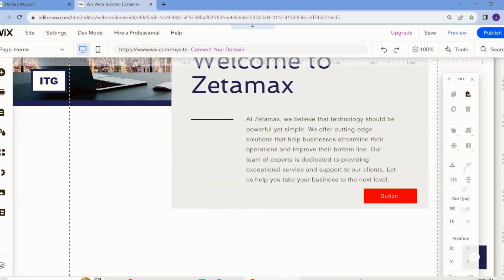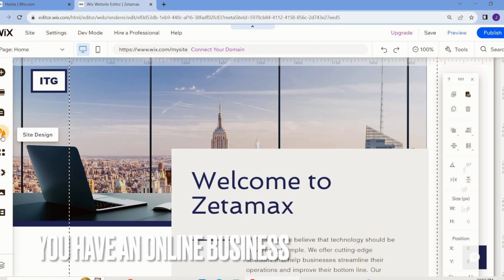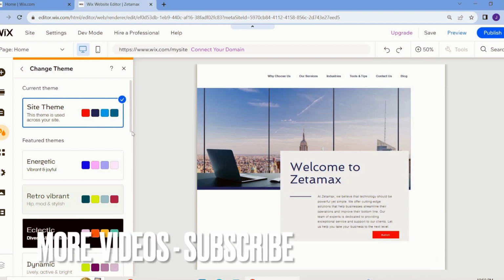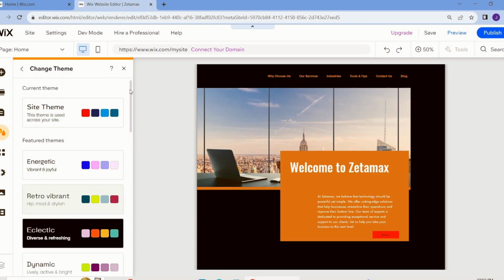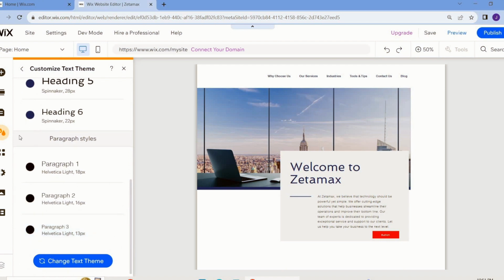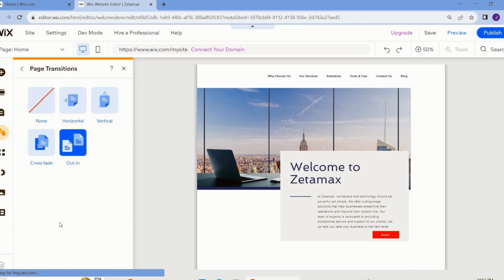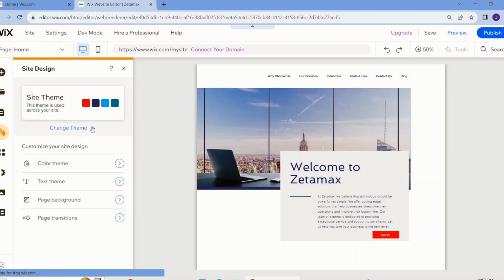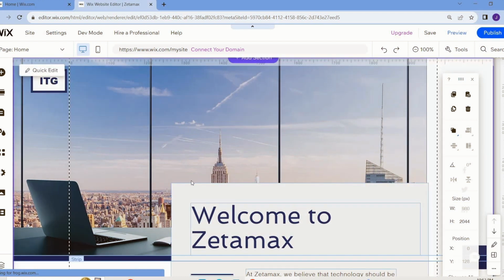✅ How To Design Website On Wix 🔴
Get in touch!